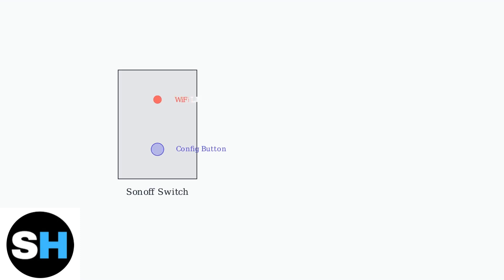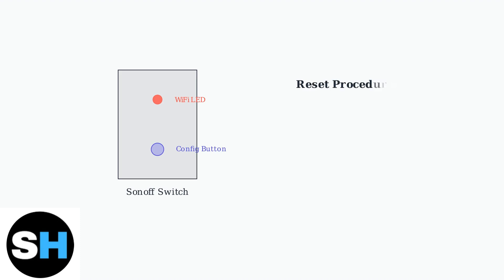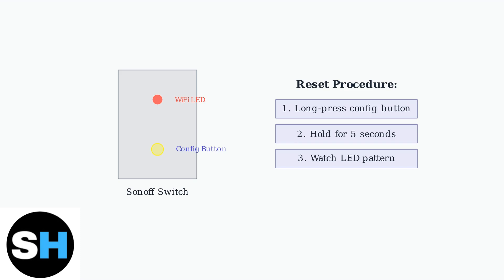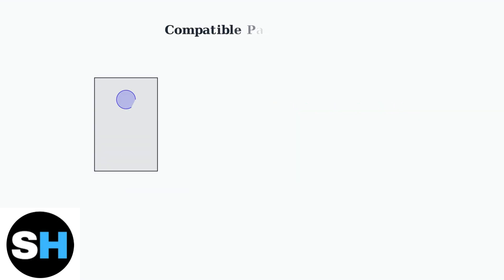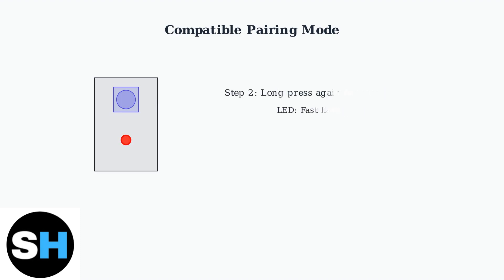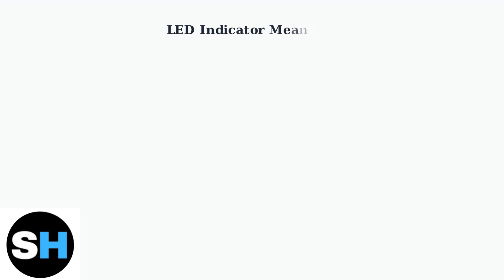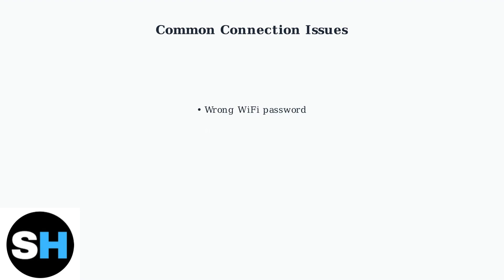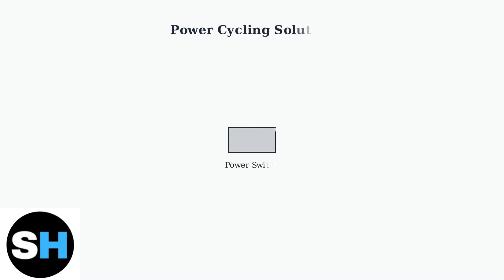How To Reset Sonoff WiFi Smart Wall Switch (Connection & Power Cycle Fix)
In this comprehensive tutorial, we guide you through the process of resetting your Sonoff WiFi Smart Wall Switch. Whether you're experiencing connectivity issues or need to perform a power cycle fix, this video provides step-by-step instructions to ensure your smart switch is functioning optimally.